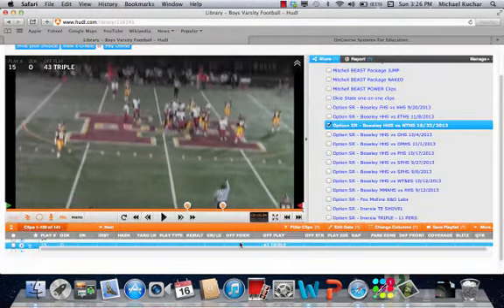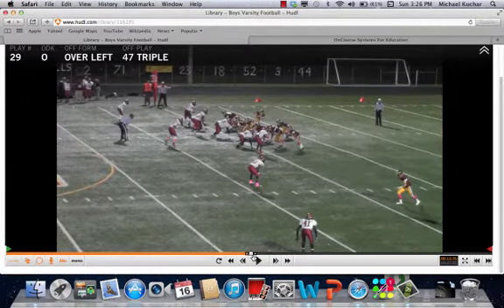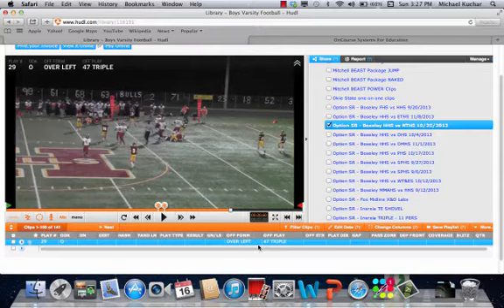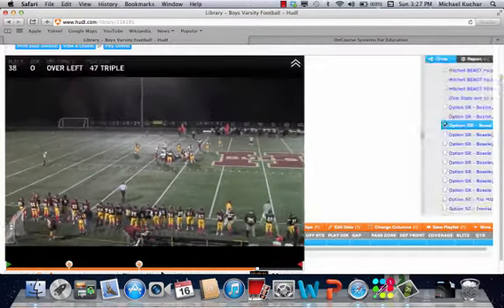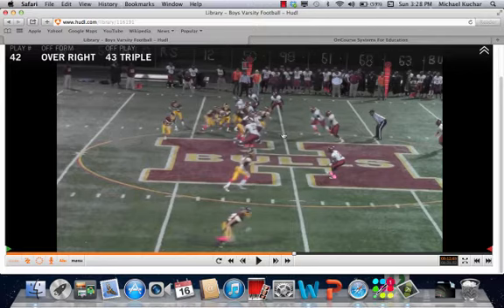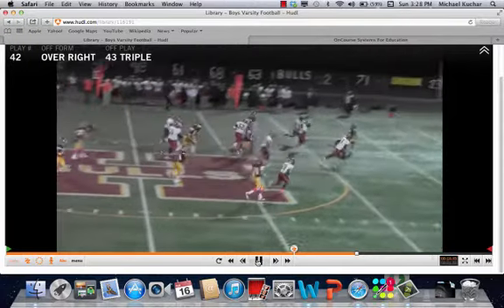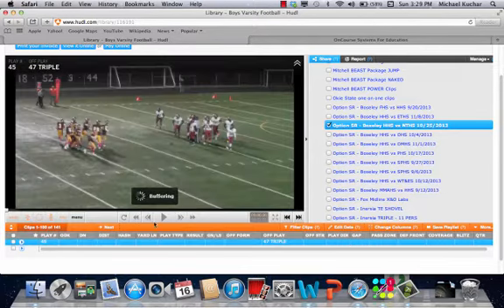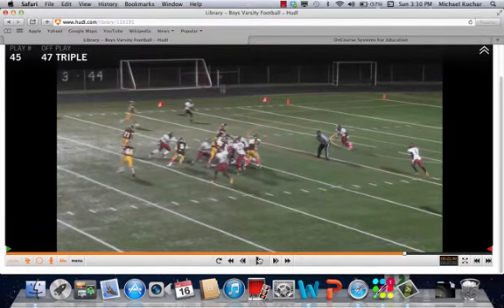Midline Triple Option- Hereford HS (MD)